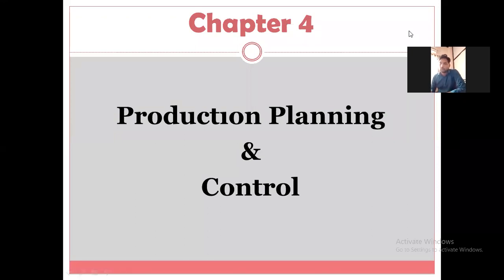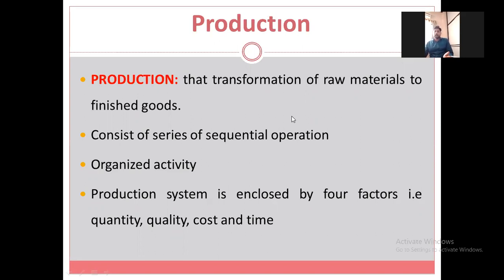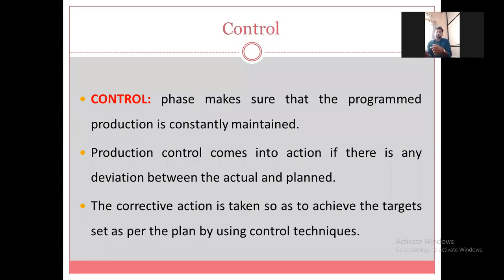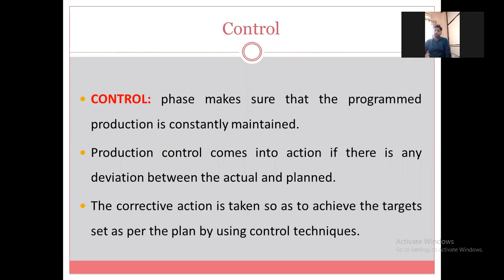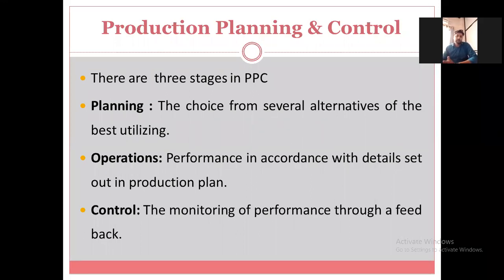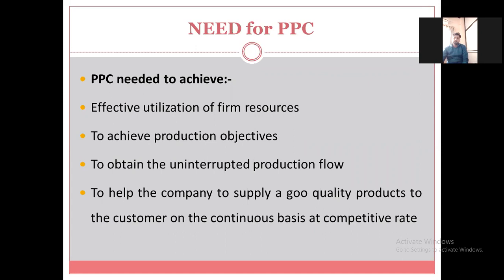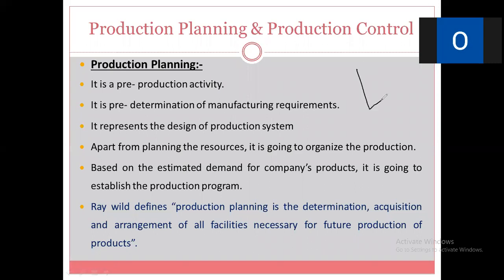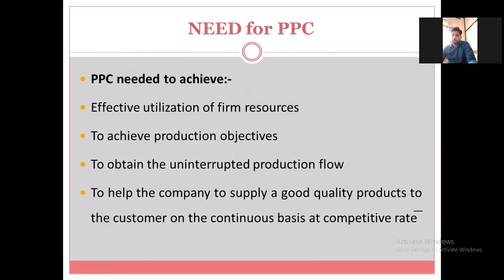Production and Operation Management Unit 4 Lecture 1